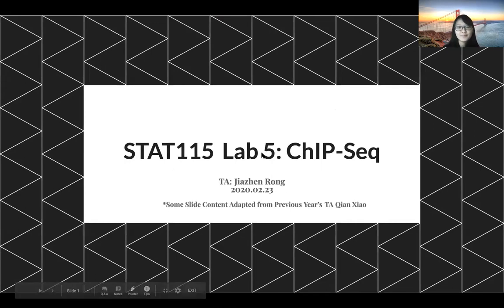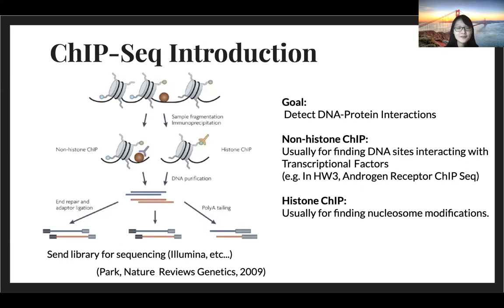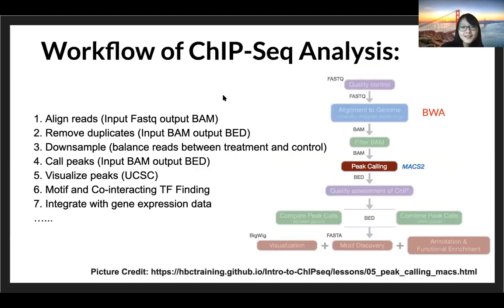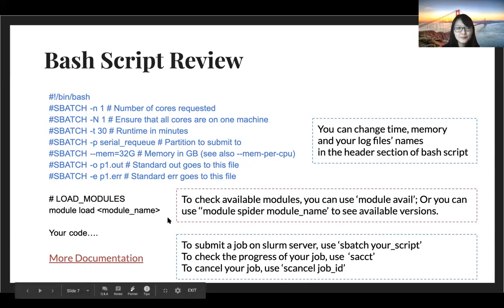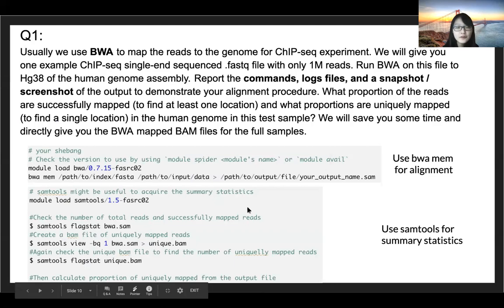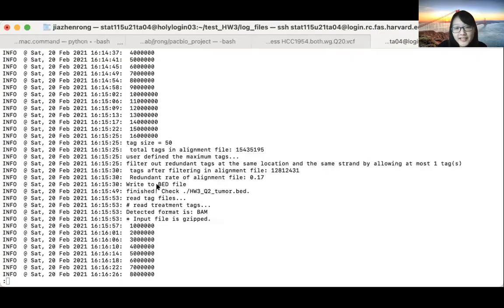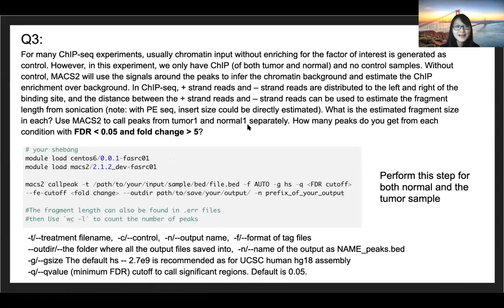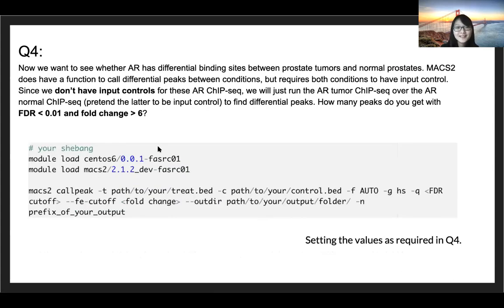2021 STAT115 Lab5.1 MACS Tutorial